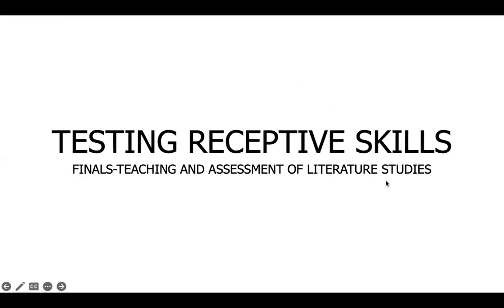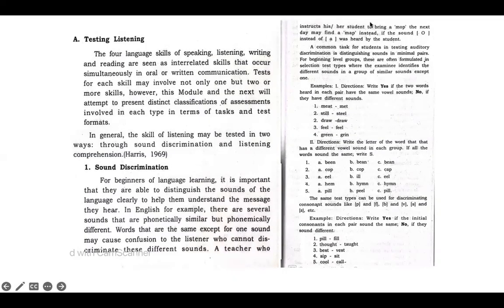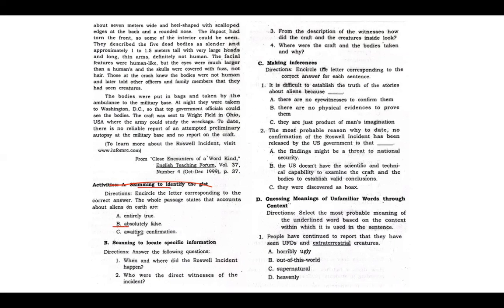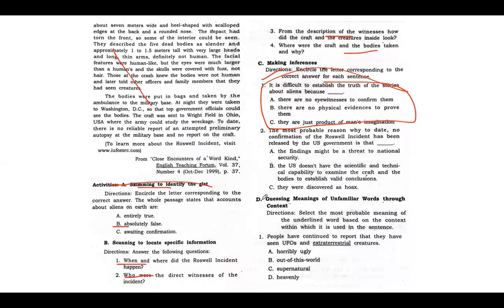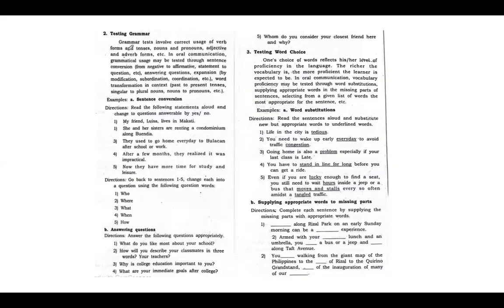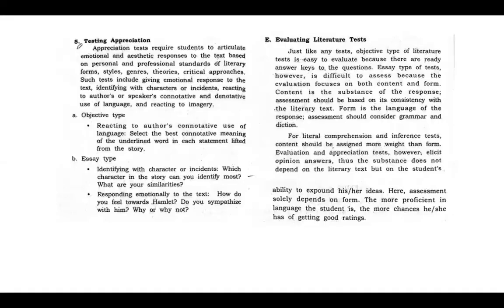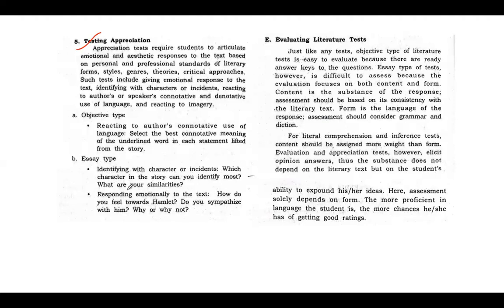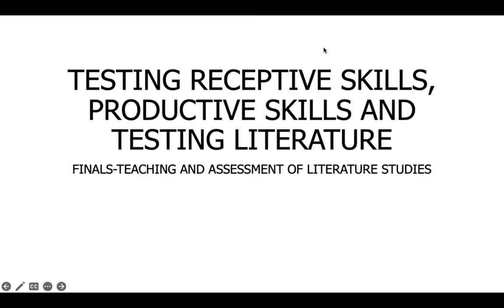TESTING RECEPTIVE SKILLS, PRODUCTIVE SKILLS AND TESTING LITERATURE